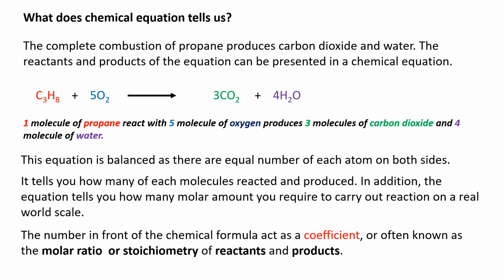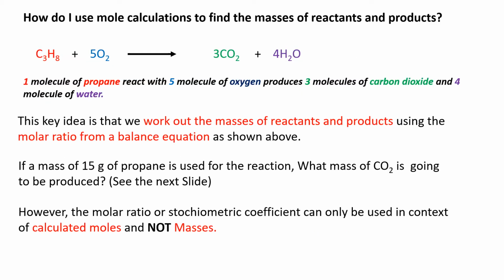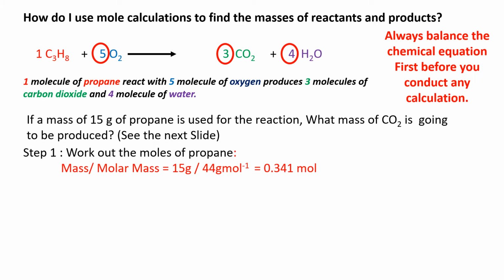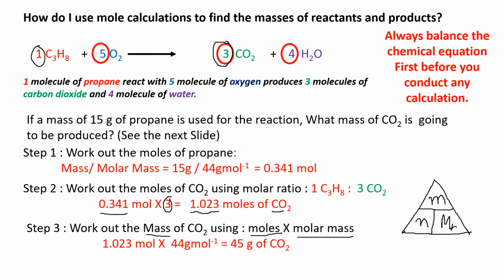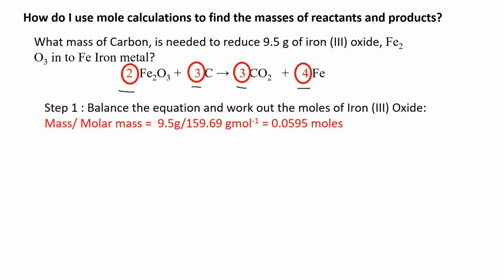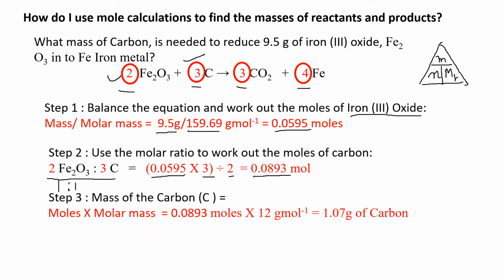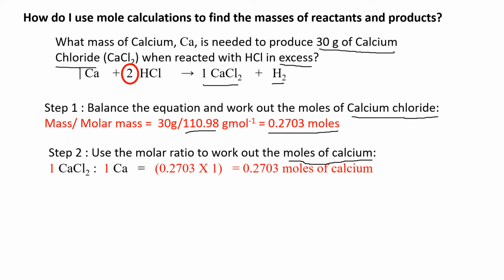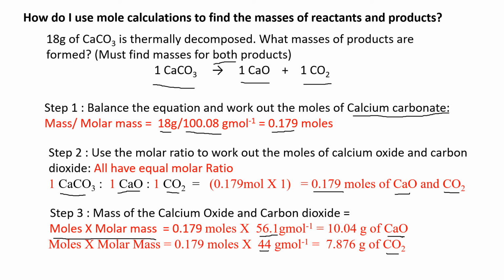GCSE Equation and Calculations | Stochiometry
This video explains the use of equations to work out the masses of products and reactants. It also discusses the stoichiometric relationship between moles of balanced equations. It also shows how an equation has an impact on the calculated masses.  This Topic is covered by AQA, OCR, Edexcel, and WJEC. GCSE Chemistry 9-1 (combines and triple science)